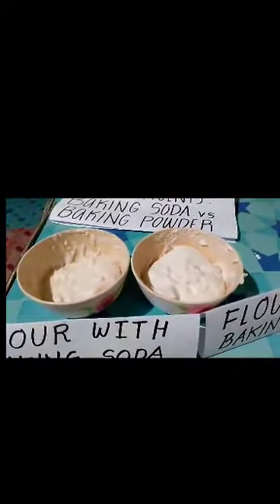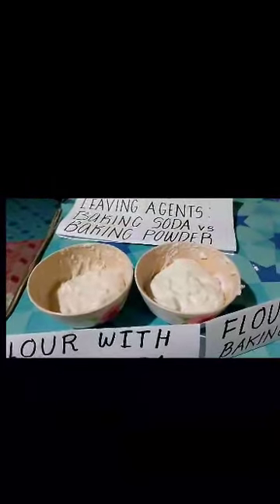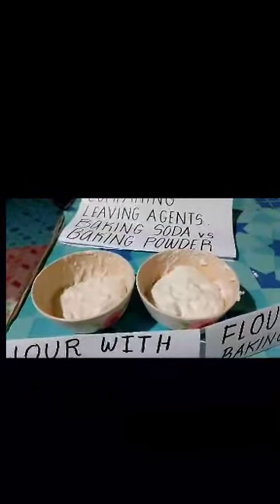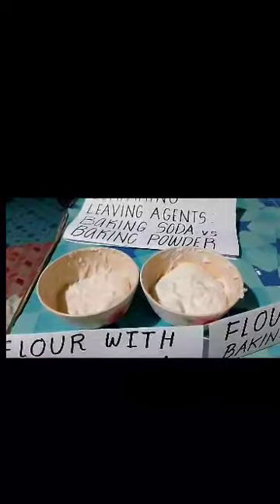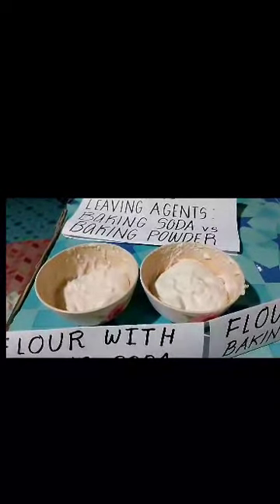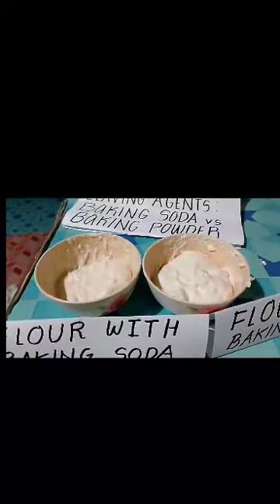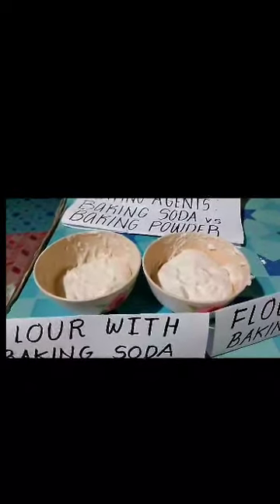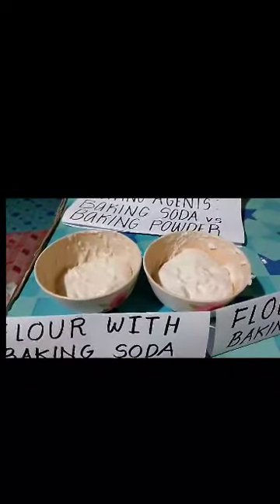Aldwin Mark Soreso